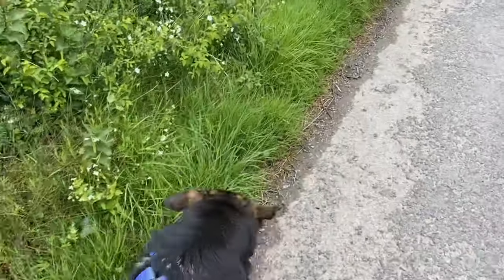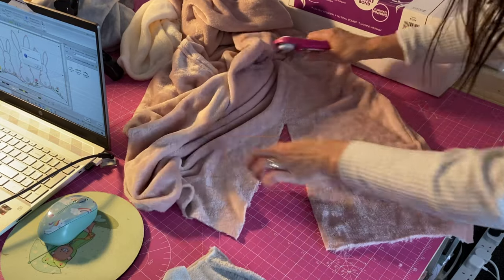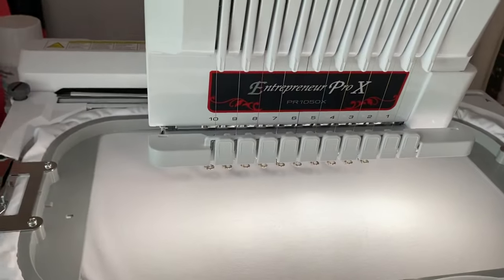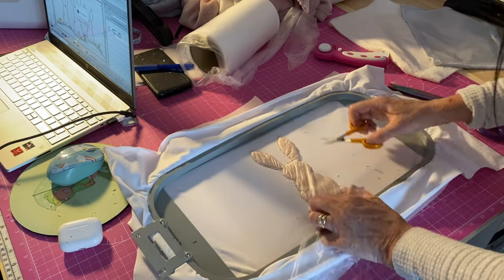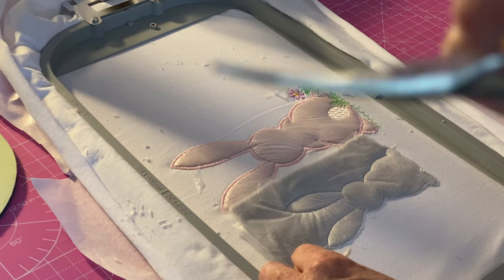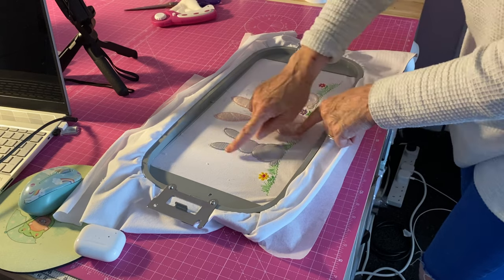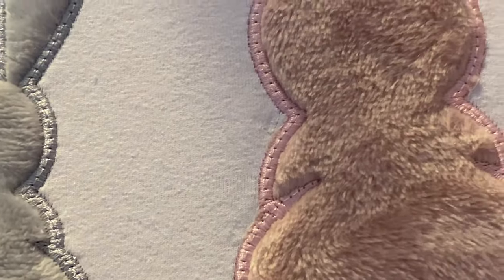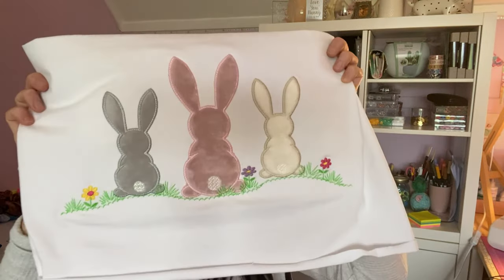Furry Bunny Baby Blanket Appliqué - Machine Embroidery Tutorial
Hi everyone,

💕BabyEmbroideryShop on Etsy
Bunny Design

🍩🍰☕️To donate to my "Coffee/CakeSUPPORTme" please go - this will go towards helping me create more content for the channel

🌸 Feel free to join my Facebook group ‘Machine Embroidery & Sewing Community’

🎼 MUSIC from STORYBLOCKS through LUMAFUSION

Cricut air 2
CURVED EDGE FISKAR scissors
Canon Camera setup
Camera Tripod
Apple iPad Pro
Apple Pencil
Apple iMac pc
Pink A1 Cutting Mat
Epson Printer 7700
HP Laptop
Ring Light Equipment
Heat Press
Cut Away stabiliser
Fabric Ruler
Snap fasteners
Fiskars label maker
Card Stock for Labels
Rotary Cutter
Prym Turning Tool
Stitch & Tearaway Stabiliser
Heat & Bond Lite(for my appliqués)
MY SINGER MACHINE
Recommended sewing machine
Recommended Serger/overlocker
Elastic for Scrunchies
Water soluble stabiliser
20 metres cutaway stabiliser
DYMO Thermal Printer
STICKER PAPER Vinyl GLOSSY
STICKER PAPER Vinyl MATT
LED LIGHTS FOR ROOM
WASHAWAY TAPE
SMART PHONE GRIP FOR TRIPOD _
KAM SNAPS AND TOOL
FABRIC CHALK
DRESS MAKING PINS - FLAT
EMBROIDERY VINYL
TURN LOCKS FOR PURSES
MORE EMBROIDERY/BOW VINYL
BOW MAKING KIT
MY SCISSORS
BEGINNERS GUIDE TO SERGER PLUS PATTERNS